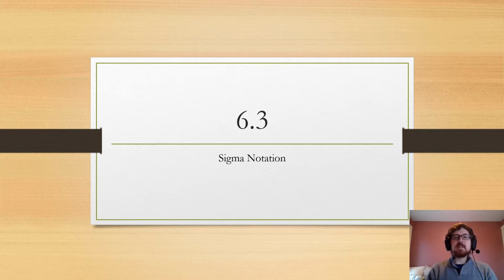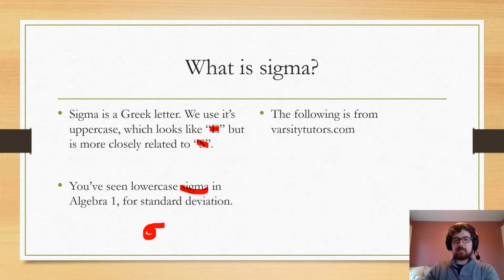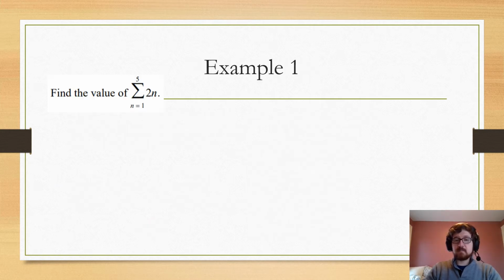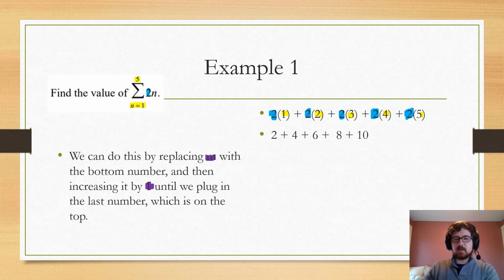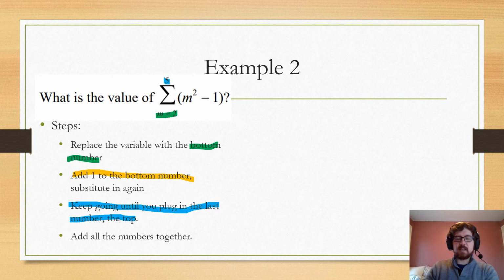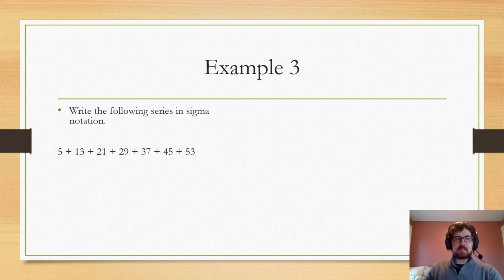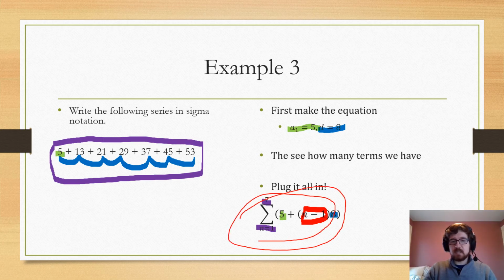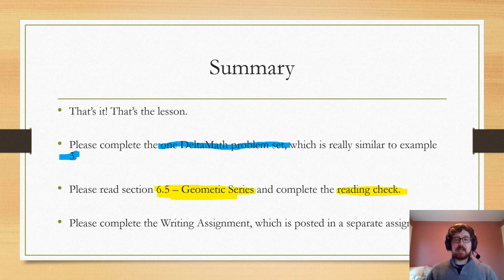A2 6.3 Sigma Notation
We go over sigma notation and how to use it for an arithmetic series.